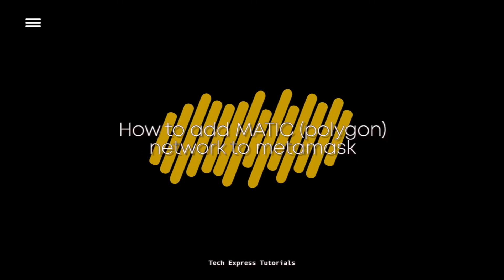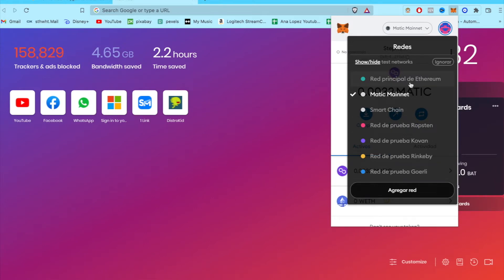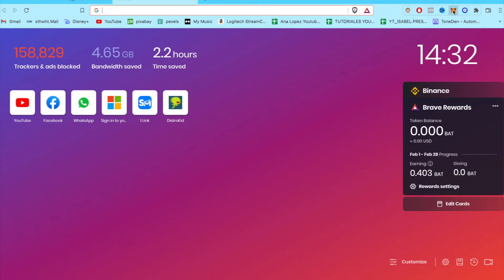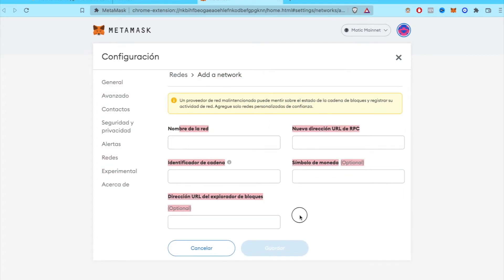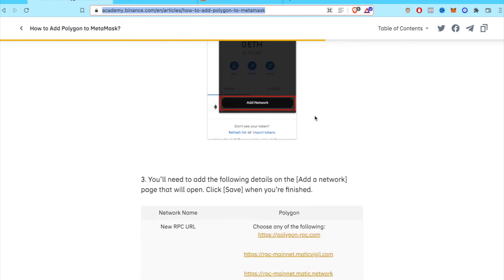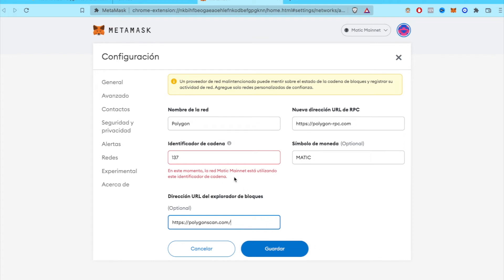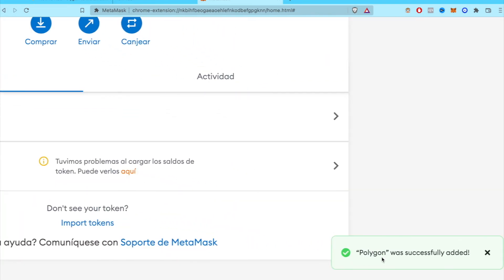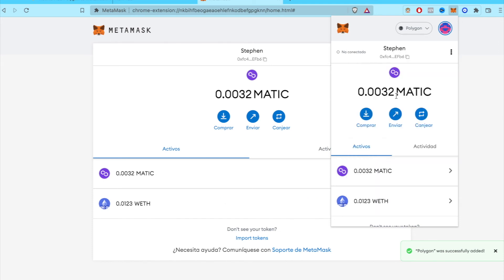✅ How to Add Polygon Matic Network to Metamask 2024 (VERY FAST🔥!)